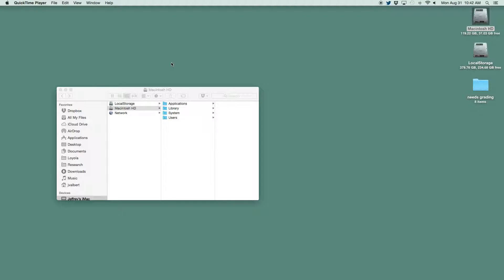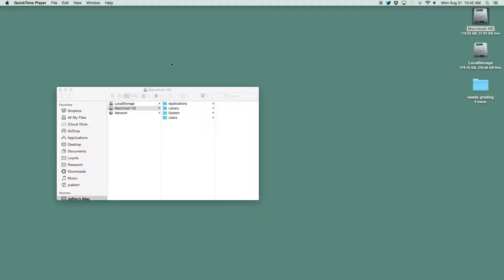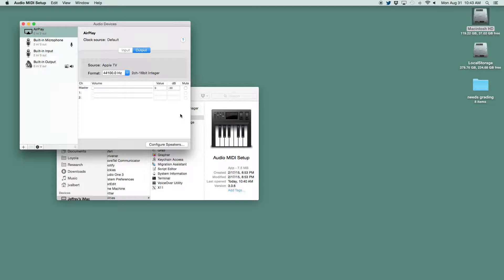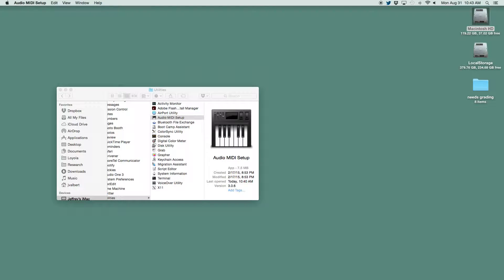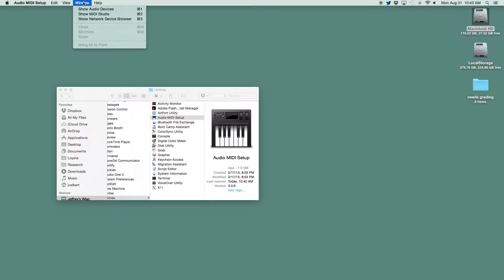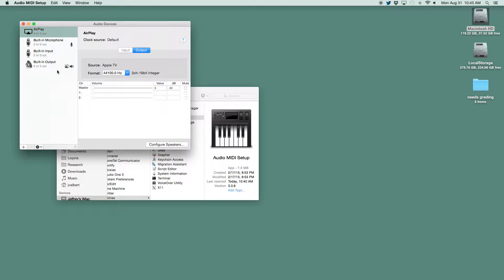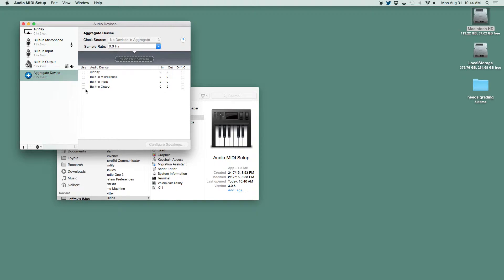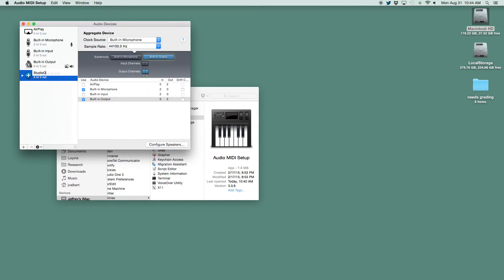Create an Aggregate Audio Device on a Mac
A quick tutorial on creating a simple aggregate audio device on Mac OS X. This video was made for my Intro to Music Tech classes at Loyola University New Orleans.